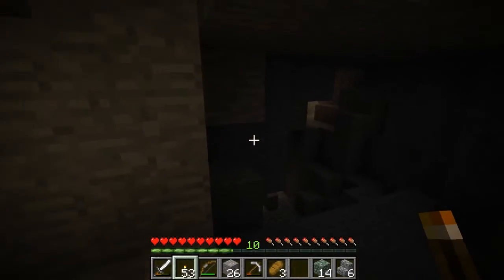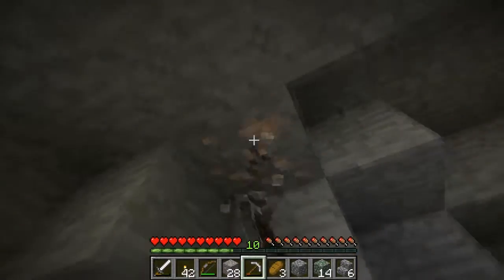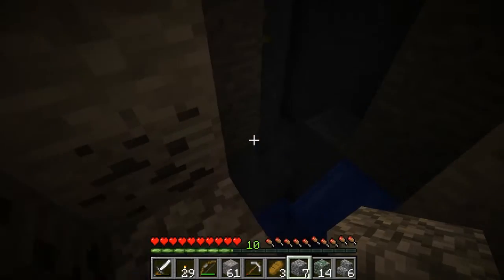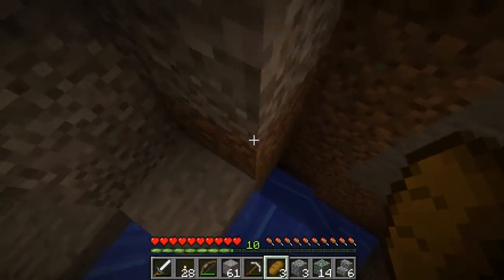Minecraft S8 - 53 - Short Trip